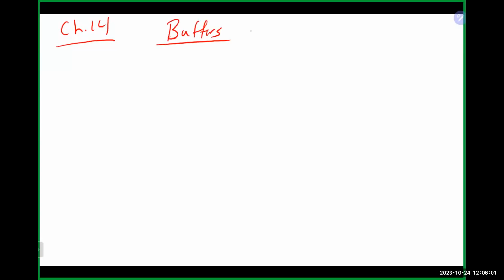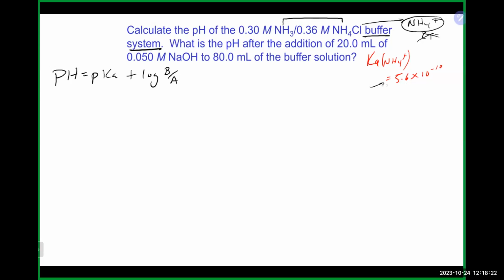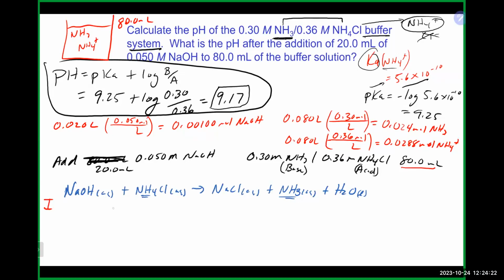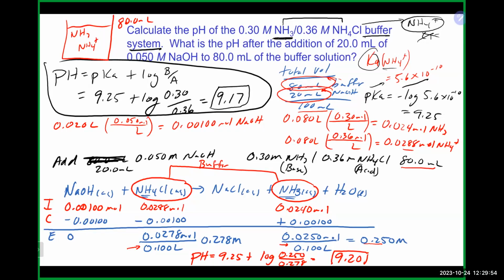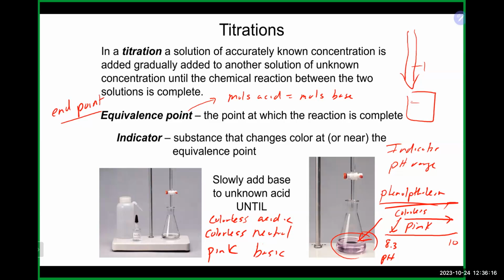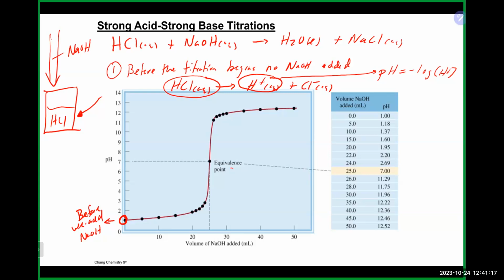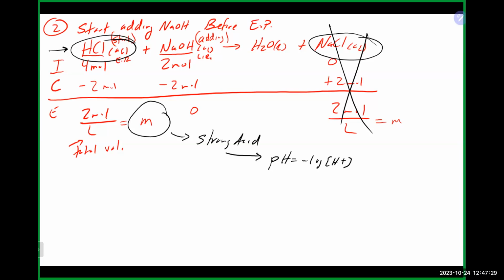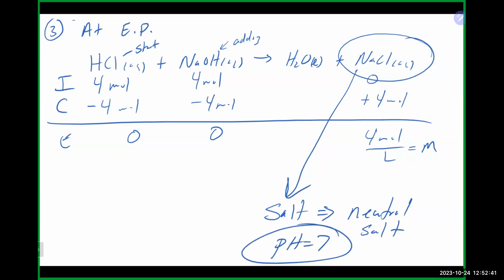Chem 51 Lecture 10/24/23 (Ch 14)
We lectured on Ch 14 (buffers, titrations, titration strong acid and strong base)